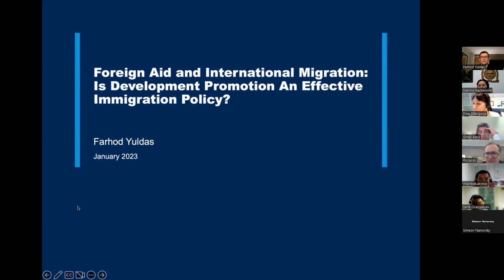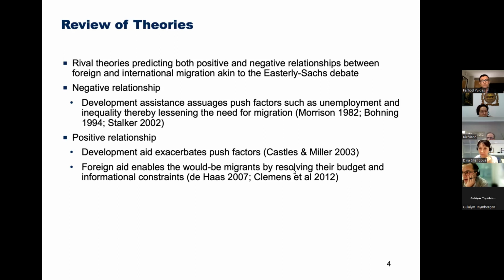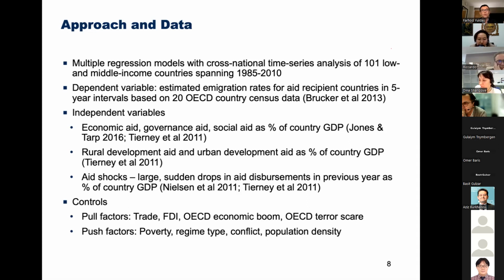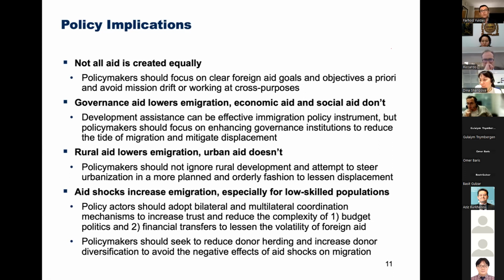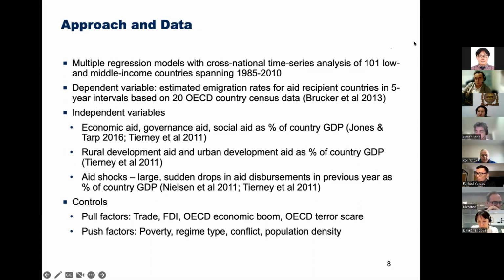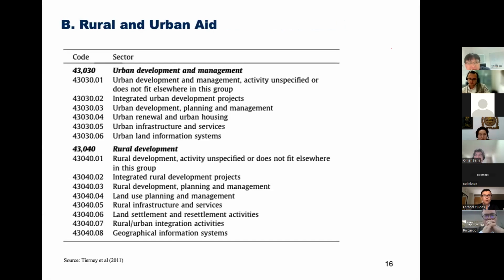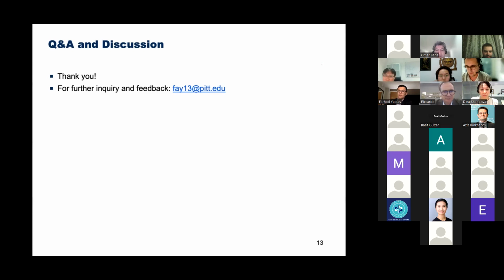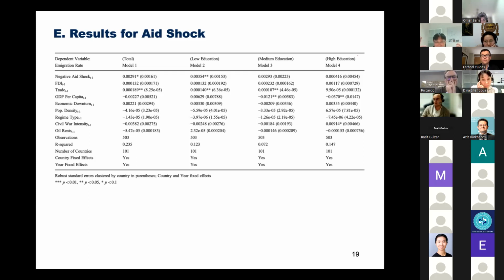The NU GSPP Webinar with Farhod Yuldas "Is development-promotion an effective immigration policy?"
Nazarbayev University Graduate School of Public Policy hosted the webiner with Dr. Farhod Yuldas "Foreign aid and international migration: Is development-promotion an effective immigration policy?" on January 24, 2023

About the speaker:
Farhod Yuldas is a senior statistician and lead research methodologist at US-based financial services bank Wells Fargo, where he advises commercial and consumer banking executives and their teams on critical business challenges with insights gleaned from large volumes of quantitative and qualitative information. Dr. Yuldas has also served on the advisory boards of nonprofits and taught courses in political economy and data analytics at Point Park University, Duquesne University, and Carnegie Mellon University.
Dr. Yuldas’s research publications have appeared in academic journals, government portals, newspaper and think tank websites, and private websites behind paywall. Dr. Yuldas’s most recent peer-reviewed papers appeared in International Studies Quarterly, World Development, and Review of International Organizations.

About the webinar:
Faced with the failure of traditional immigration controls, policymakers in the United States and Western Europe increasingly look to foreign aid to reduce migrant inflows. Some analysts expect development assistance to improve living standards in source countries, thereby deterring residents from moving abroad. While this idea makes intuitive sense, research on aid and migration shows mixed results: some scholarly work supports aid-based migration policies, but other analyses suggest that aid actually enables migration by providing individuals with resources that facilitate movement across borders. We suggest that this tension in the literature reflects a failure to distinguish between different types of foreign aid. We hypothesize that governance aid should deter emigration by enhancing government capacity and alleviating political push factors; in contrast, economic and social aid should enable migration by increasing individuals’ means and capabilities to move.